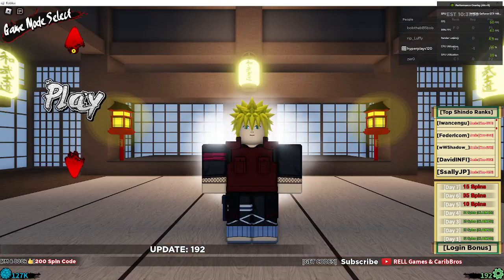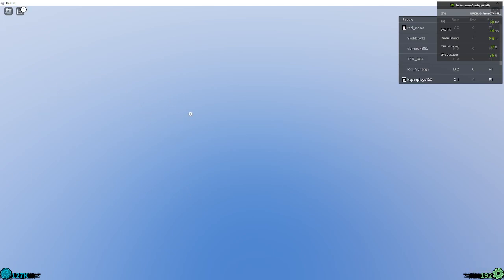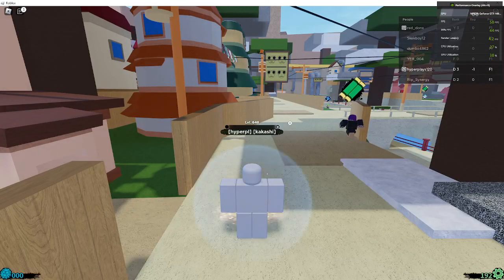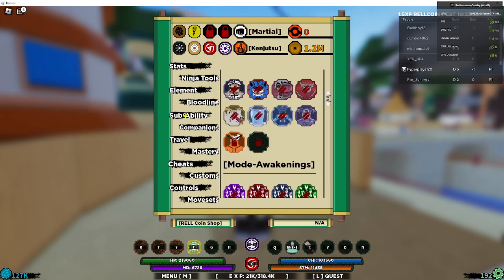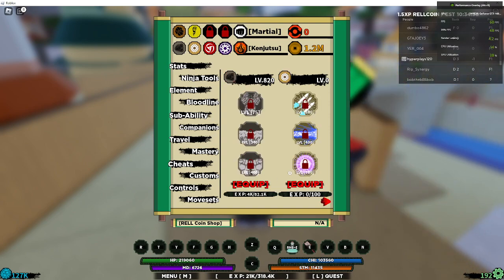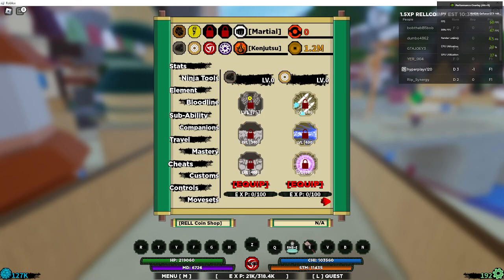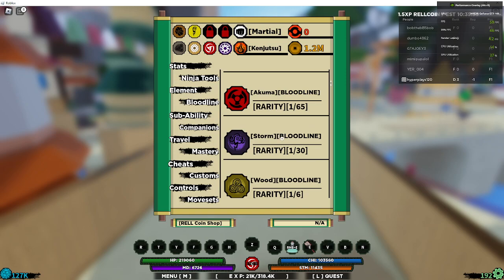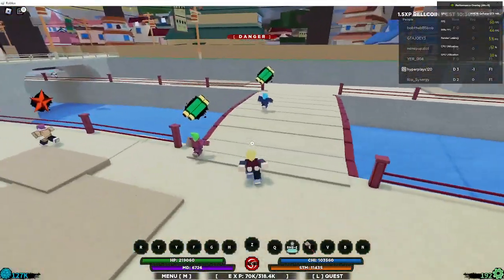HOW TO KILL BOSSES AND HOW TO LEAVEL UP!!!